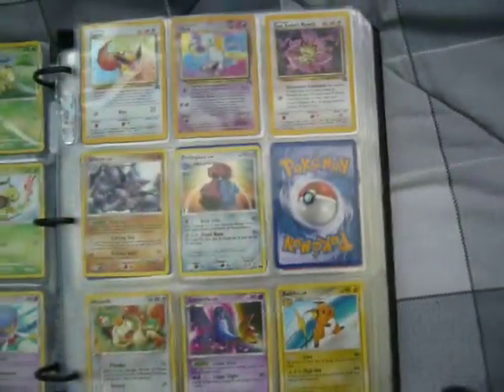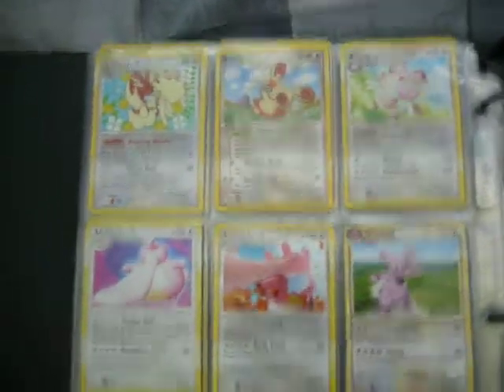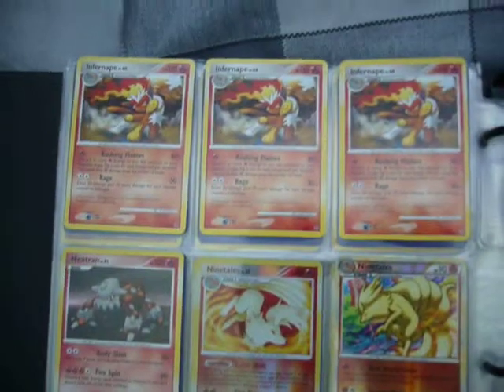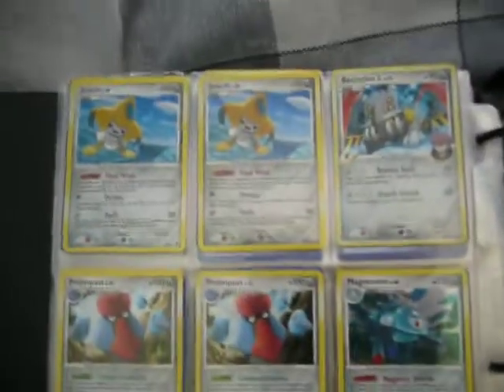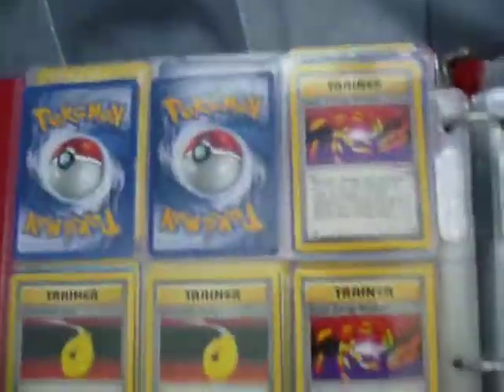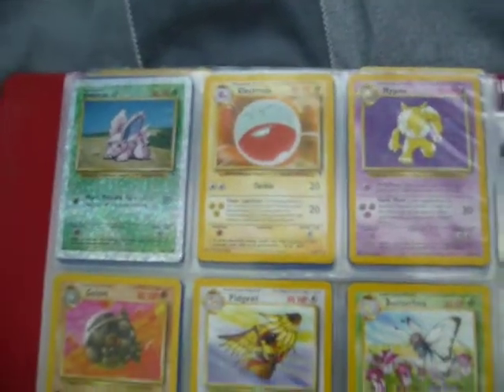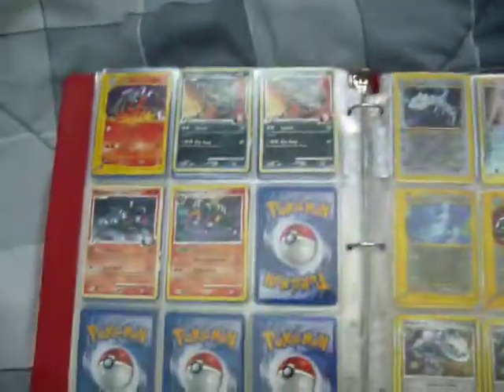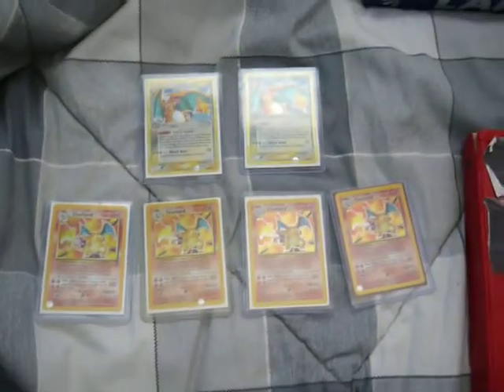Pokemon Cards for Sale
PM ME PLEASE!!
Only accepting U.S. Dollars, no paypal account at the moment (sorry guys!)
Must send first
Please don't back out

DON'T BE AFRAID TO ASK ABOUT CARDS AND PRICES!!! :D

only willing to trade for:
base set charizard!
luxray gl lv. x =P
charizard star
suicune star
ho-oh top piece
lugia legend
kogyre groudon legend
rayquaza doexys legend
entei raikou legend
1st edition english cards (WotC)
unlimited holo raichu from fossil
poketurn
expert belt
uxie LA
LA houndour x5